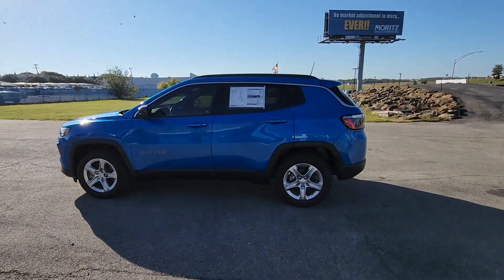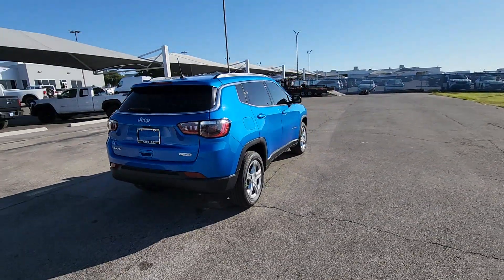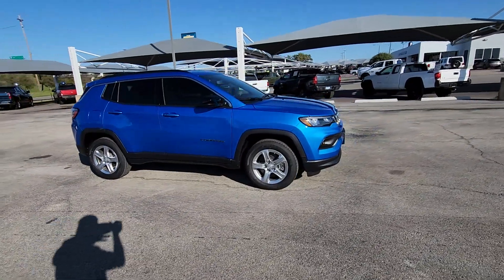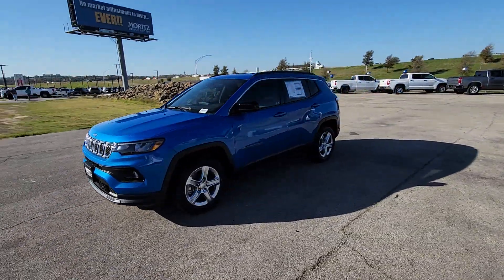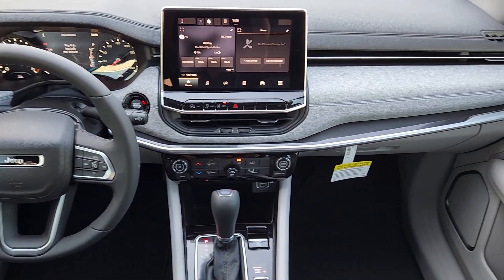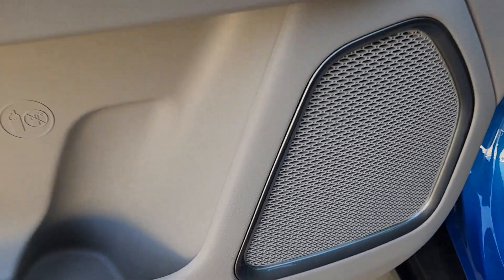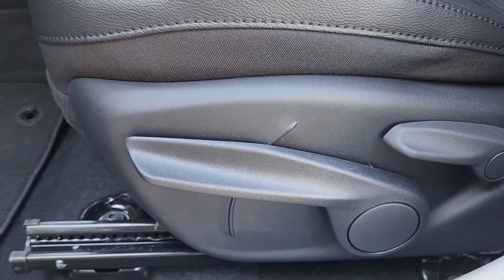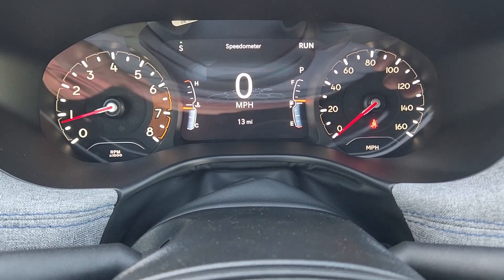2024 Jeep Compass Fort Worth, Arlington, Dallas, Weatherford, Benbrook 584064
Laser Blue Pearlcoat New 2024 Jeep Compass available in 9101 Camp Bowie W. Blvd., Fort Worth, Texas at Moritz CDJR. Servicing the Fort Worth, Arlington, Dallas, Weatherford, Benbrook, area.

Moritz CDJR
9101 Camp Bowie W Blvd Ste.#2

Laser Blue Pearlcoat 2024 Jeep Compass Latitude 4WD 8-Speed Automatic 2.0L I4 DOHC Bluetooth Backup Camera 4WD 17 x 7 Aluminum Wheels 3.73 Final Drive Ratio 4-Wheel Disc Brakes ABS brakes Air Conditioning Alloy wheels AM/FM radio: SiriusXM Auto High-beam Headlights Brake assist Bumpers: body-color Compass Delay-off headlights Driver door bin Driver vanity mirror Dual front impact airbags Dual front side impact airbags Electronic Stability Control Emergency communication system: SiriusXM Guardian Four wheel independent suspension Front anti-roll bar Front Bucket Seats Front Center Armrest w/Storage Front fog lights Front reading lights Fully automatic headlights Heated door mirrors Illuminated entry Knee airbag Leather Shift Knob Leather steering wheel Low tire pressure warning Occupant sensing airbag Outside temperature display Overhead airbag Overhead console Panic alarm ParkView Rear Back-Up Camera Passenger door bin Passenger vanity mirror Power door mirrors Premium Cloth/Vinyl Bucket Seats Quick Order Package 29J Latitude Radio: Uconnect 5 w/10.1 Display Rear anti-roll bar Rear seat center armrest Rear window defroster Rear window wiper Remote keyless entry Security system Speed control Split folding rear seat Spoiler Steering wheel mounted audio controls Tachometer Telescoping steering wheel Tilt steering wheel Traction control Trip computer. Prices do not include tax title and license fees.$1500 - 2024 JEEP National Retail Consumer Cash (Type 1/B) 24CR1. Exp. 11/30/2023